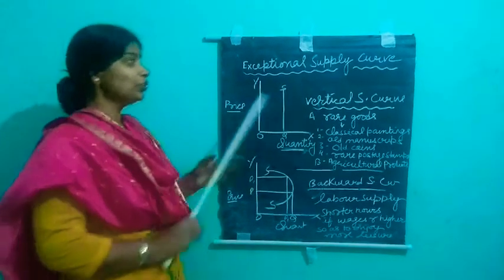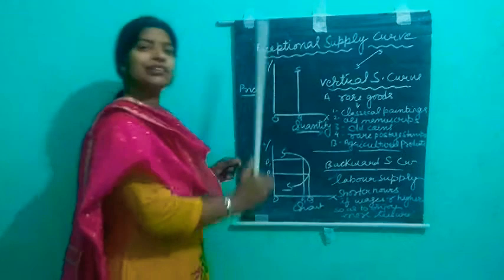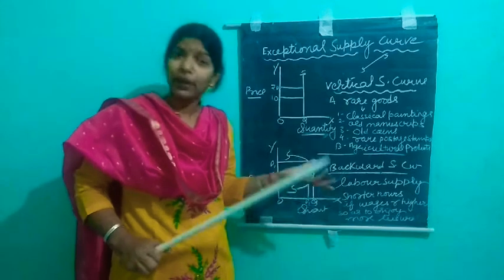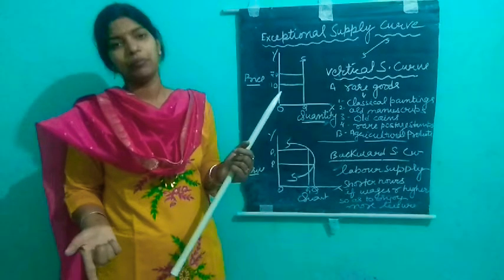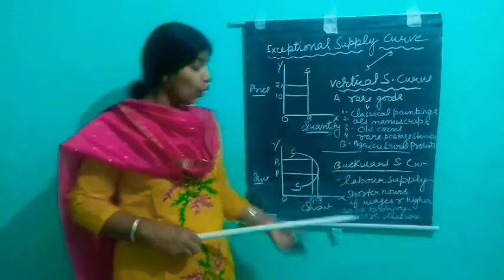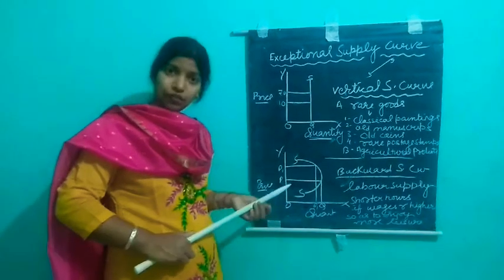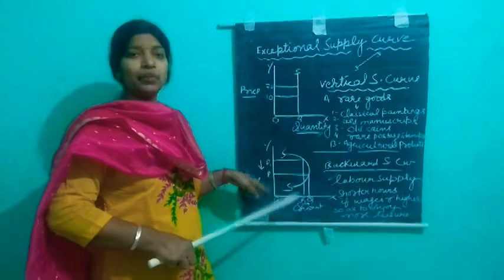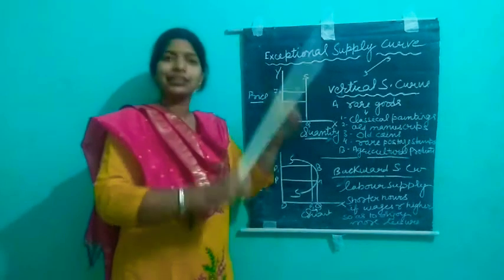Exceptional Supply Curves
Class12th| Economics| Chapter no:-5